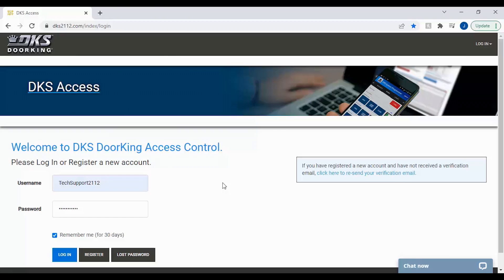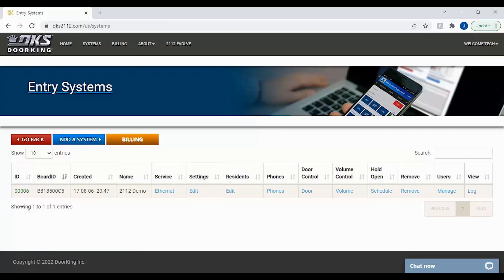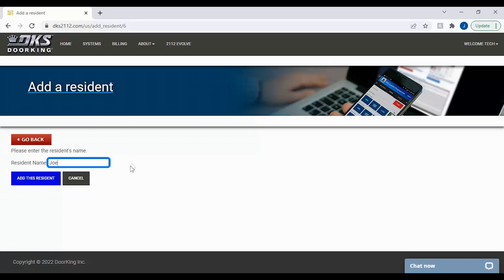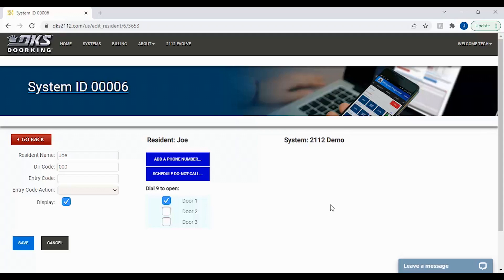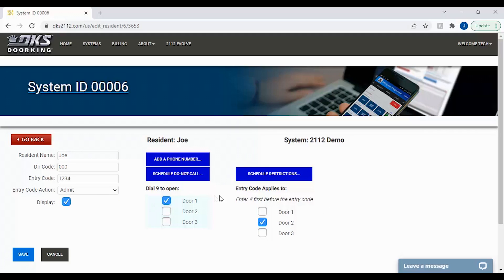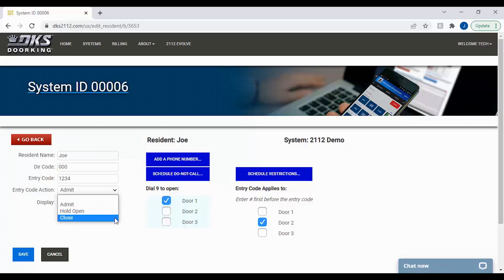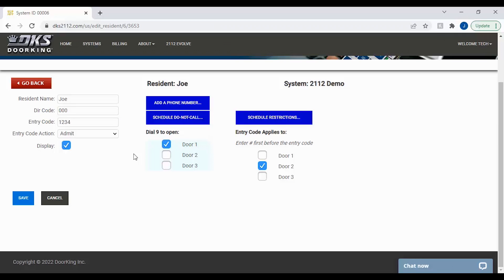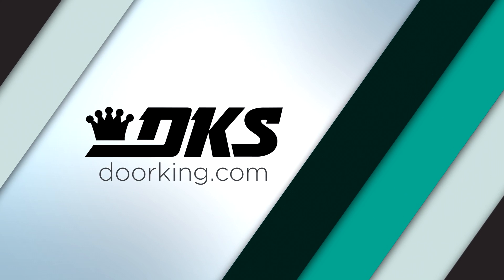DKS Tech Tips: DoorKing 2112 eVolve Video Entry System – Adding a New Resident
Learning how to use DoorKing’s 2112 eVolve Video Entry System? Tune in to our DKS Tech Tips video series to quickly and easily start using your system.

What you’ll learn in this video: How to add a new resident to your 2112 eVolve Video Entry System.